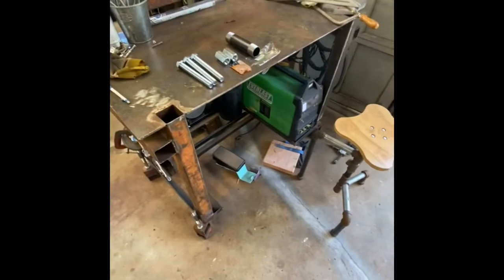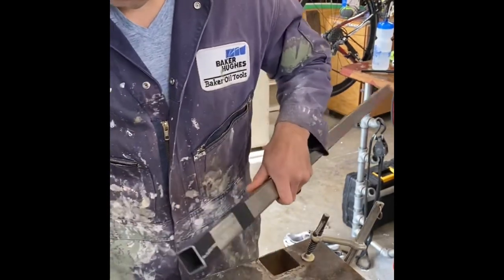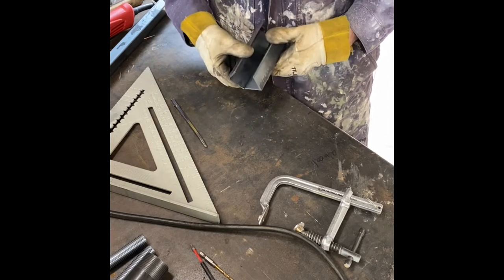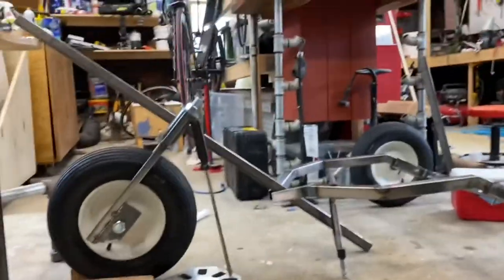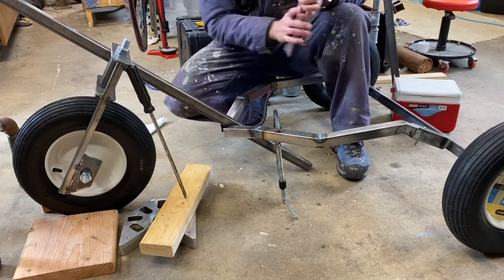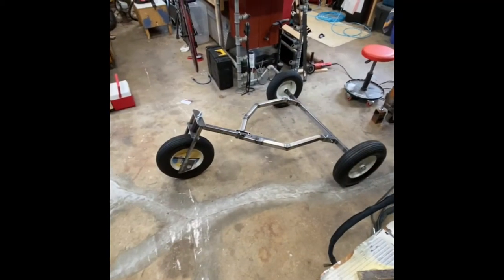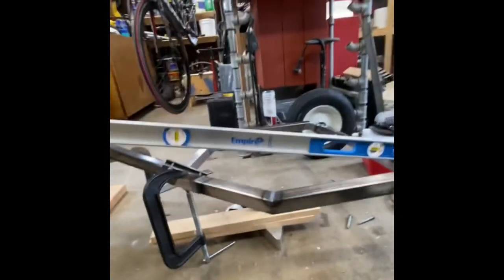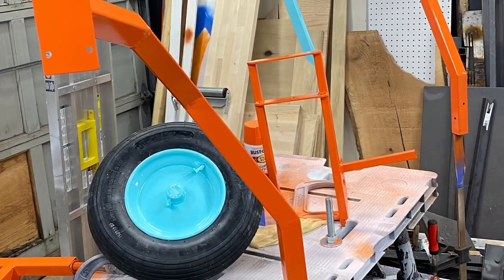Building a Kite Buggy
Pandemic Project from start to finish, building a kite buggy.  All materials can be bought at your local hardware store.
Some cool designs that can be used in many other projects are the plumbing pipes steering tube and solid rear axle.